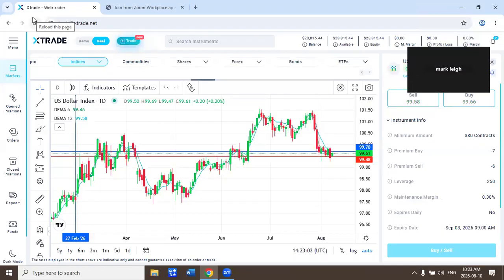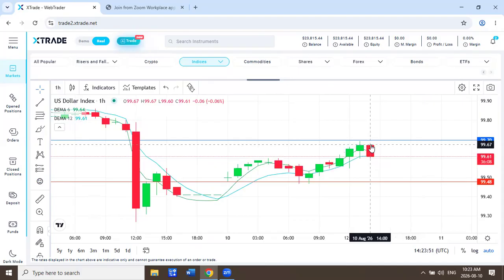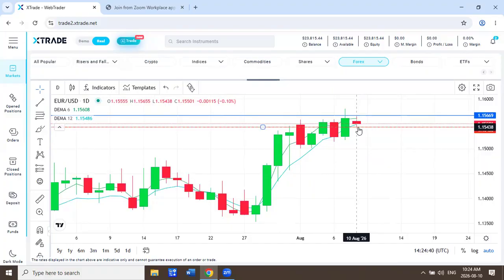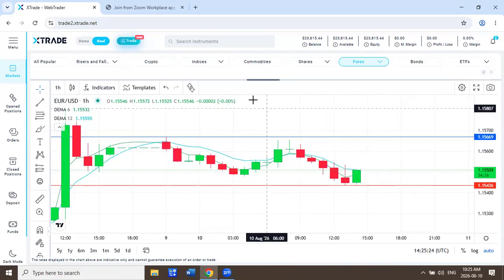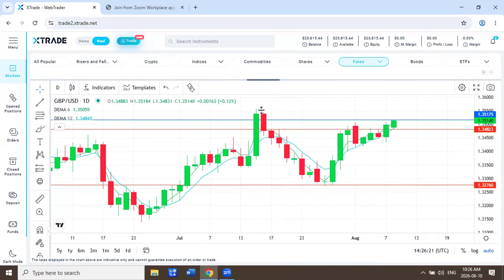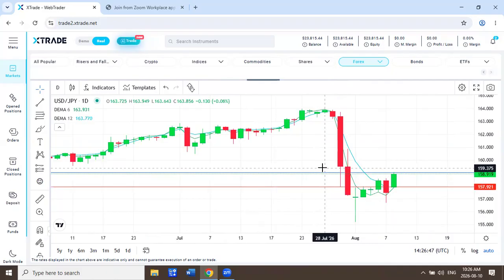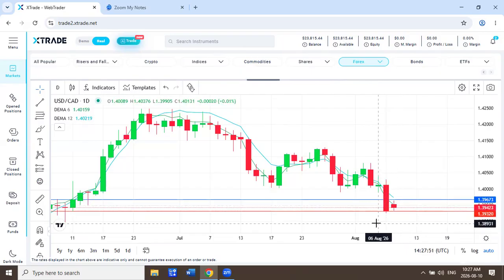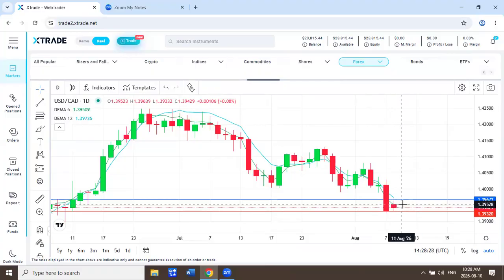August 10, 2026 - FX Majors Update from Mark